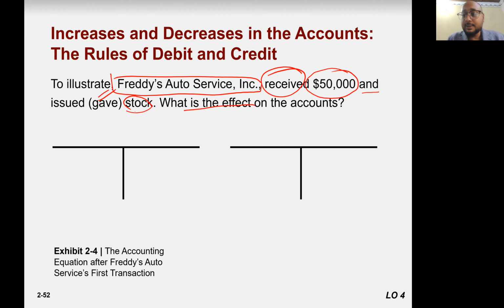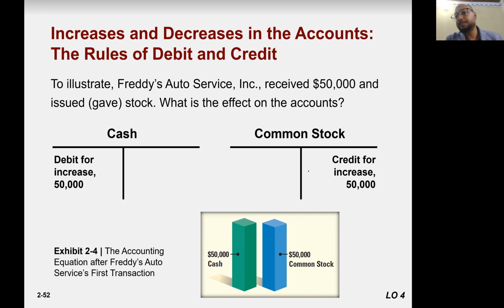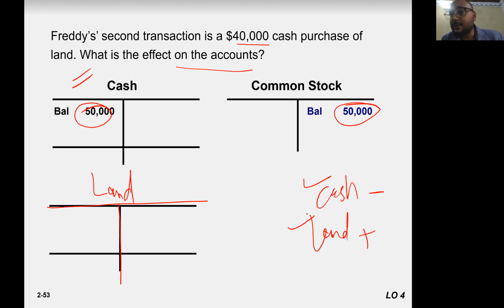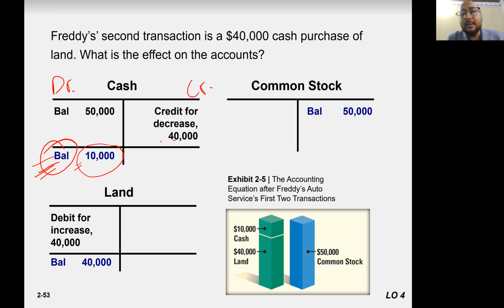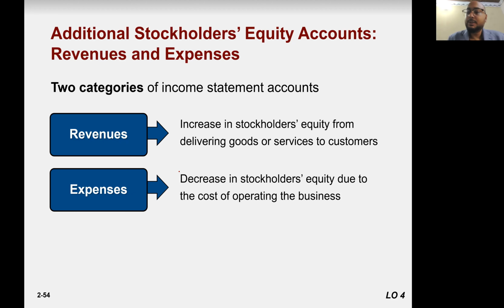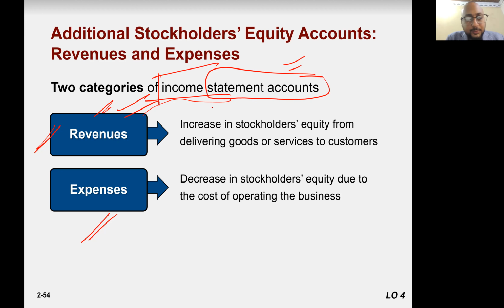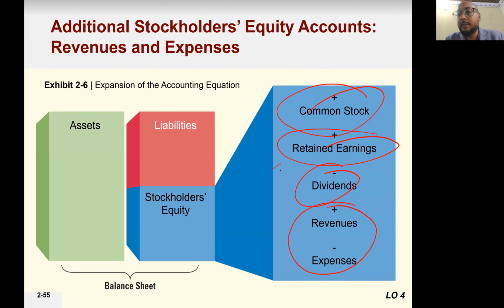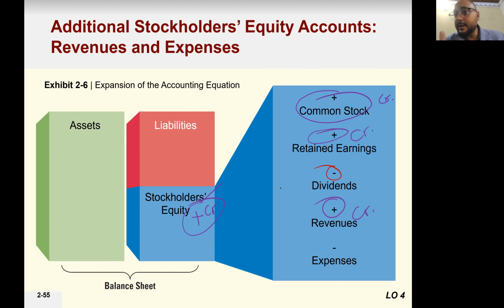Accounting (Spring 2023) Lecture 4 - Recording and Posting Accounting Transactions - 2